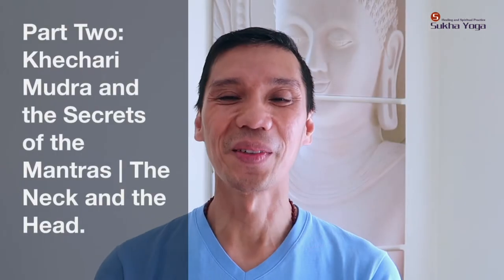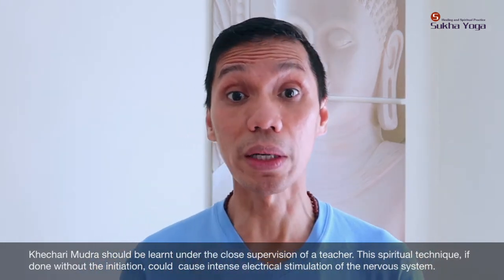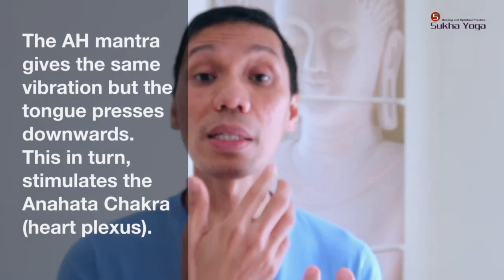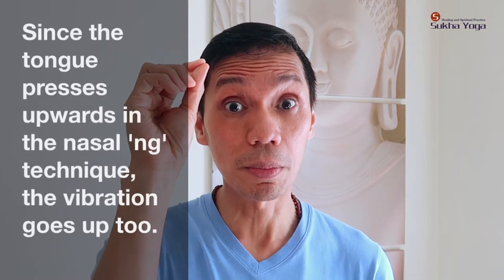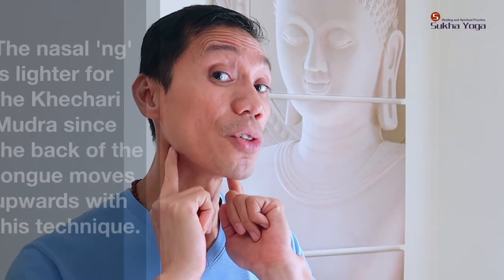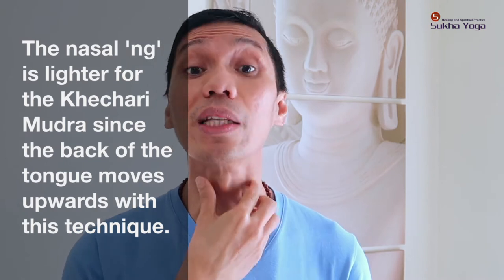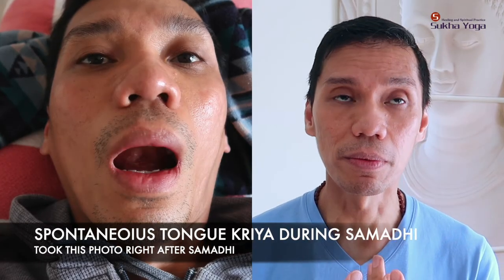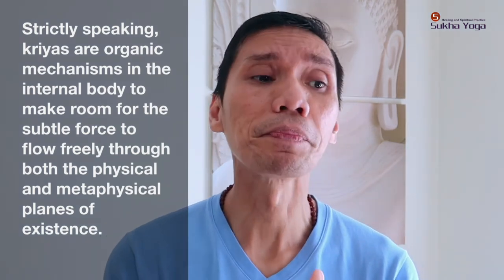Khechari Mudra: How to Align The Neck and the Throat